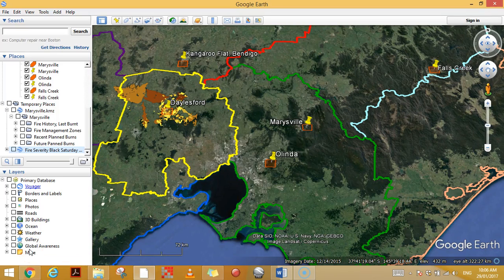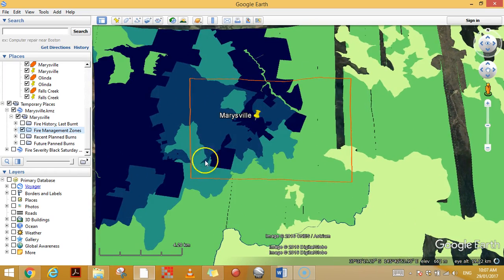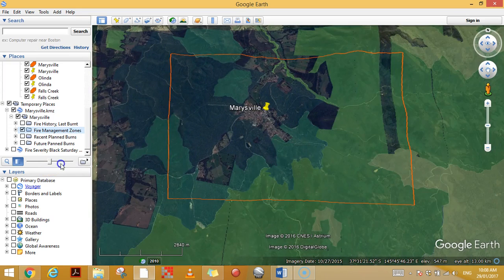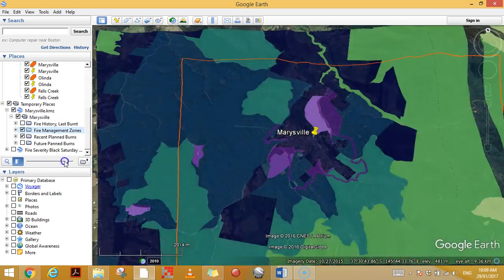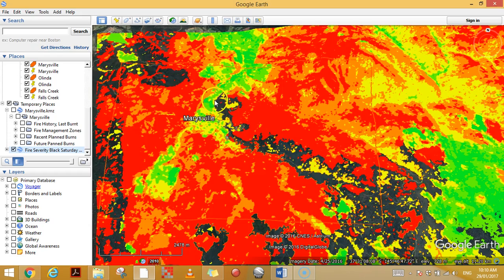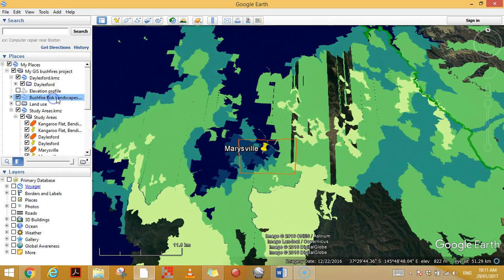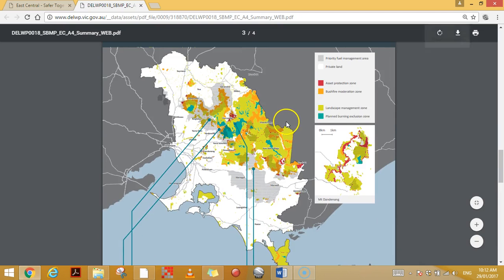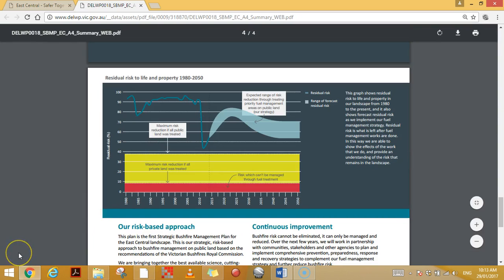Bushfires GIS: Fire management zones and planned burns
This video will show you how to open and manipulate the fire manage zones and planned burns layers. It will also show you how to access additional information from the DELWP website and how to use the Bushfire Severity layer for the Black Saturday fire in Murrindindi.